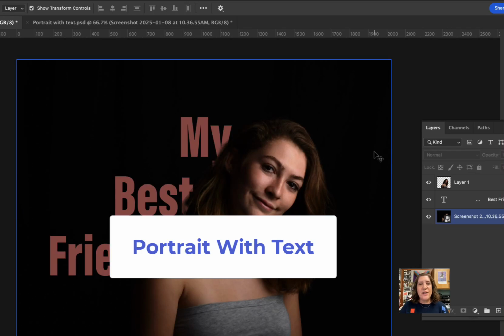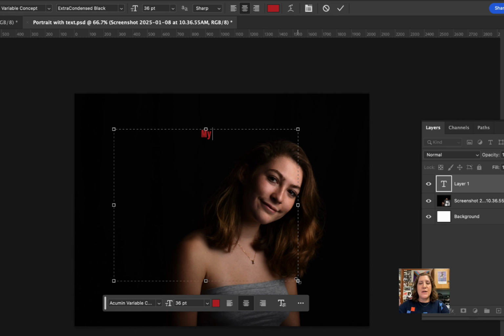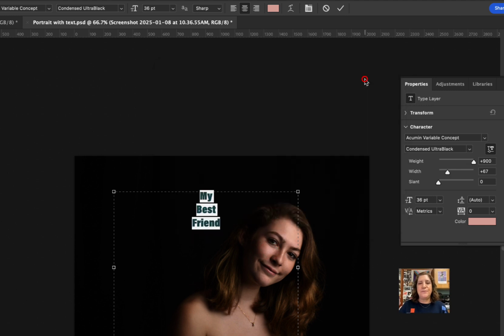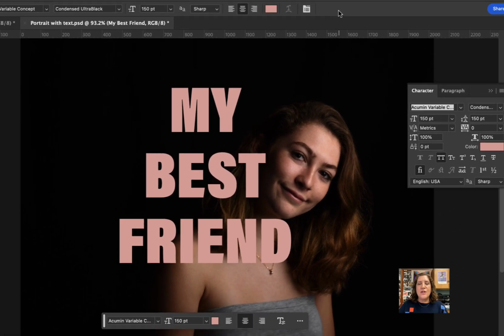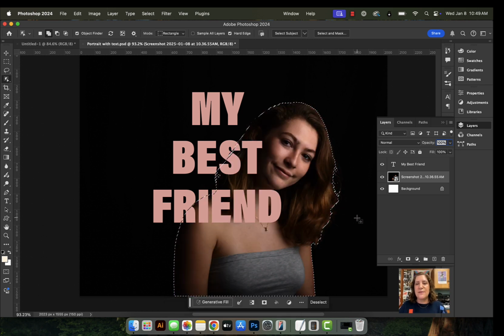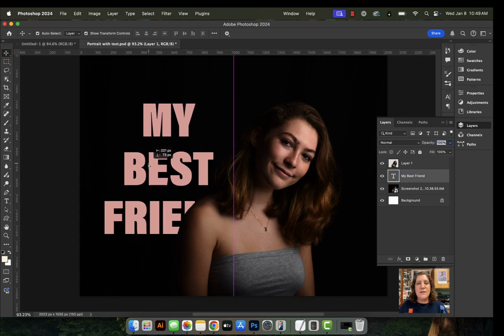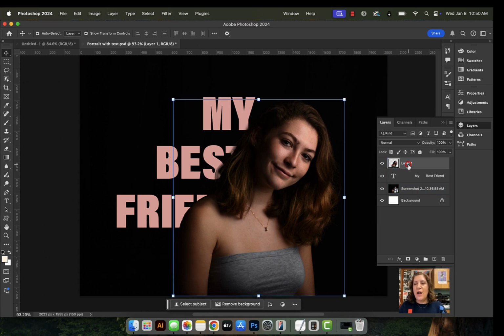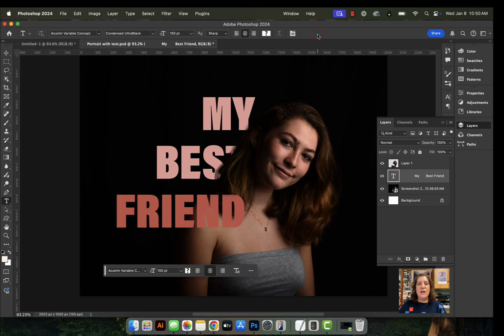Portrait With Text